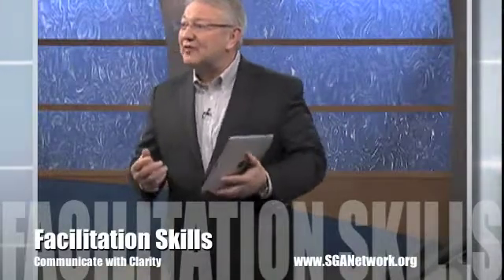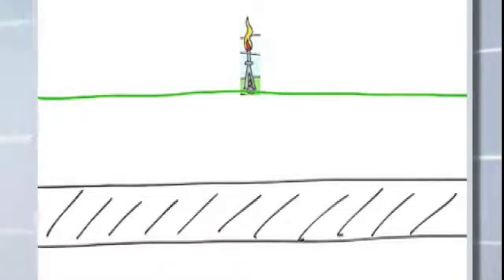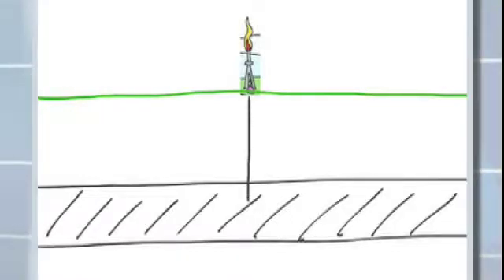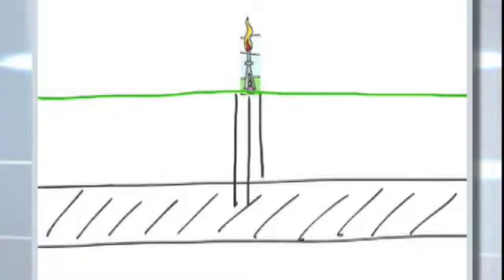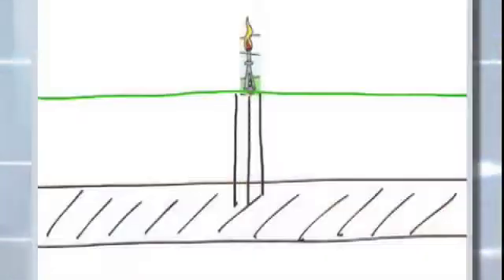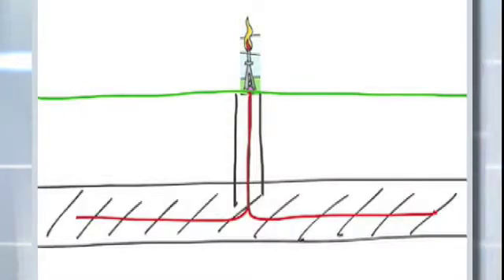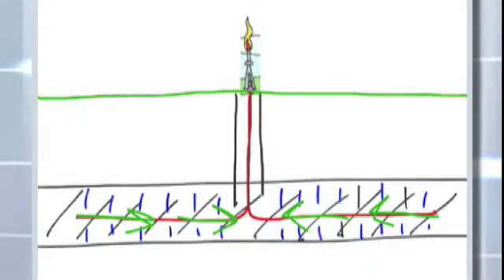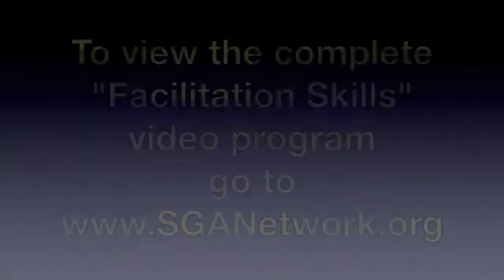Drilling a Natural Gas Well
Mike Grubb demonstrates the skills he learned during Frank Starkey's "Faciliation Skills" video program - Communicating with Clarity.  Mike uses his iPad to demonstrate in less than 2 minutes what happens when a natural gas well is drilled.